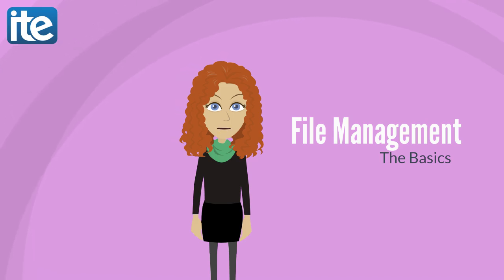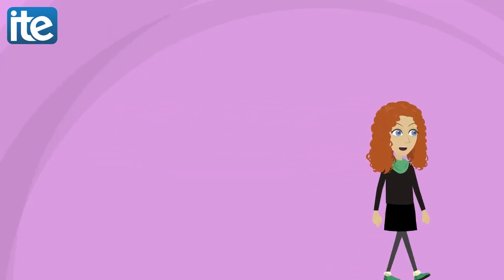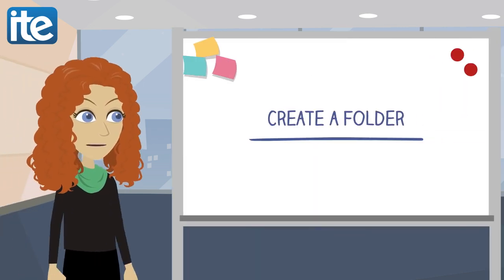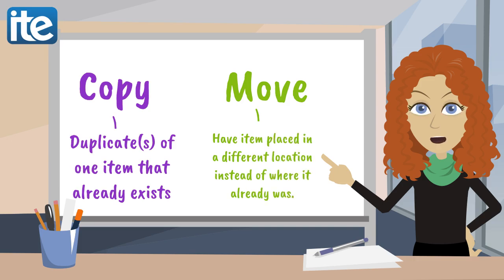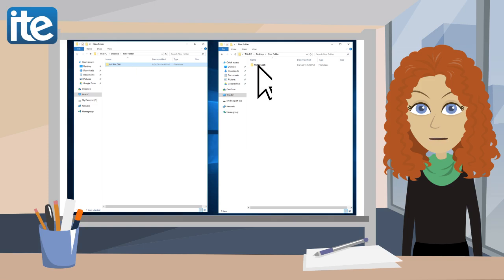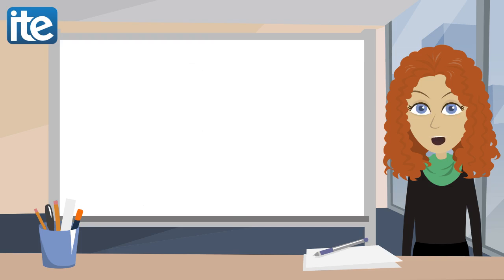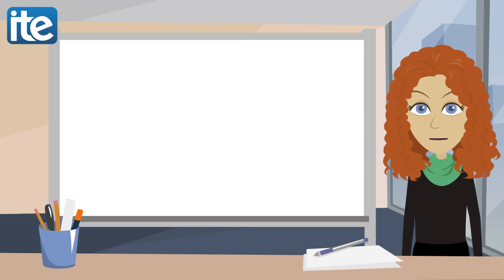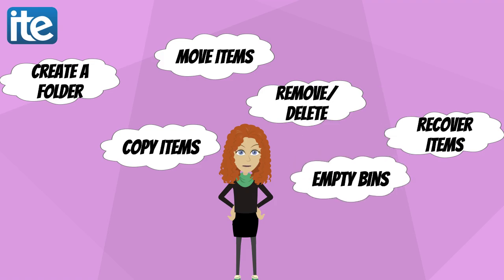Chapter 4: File Management